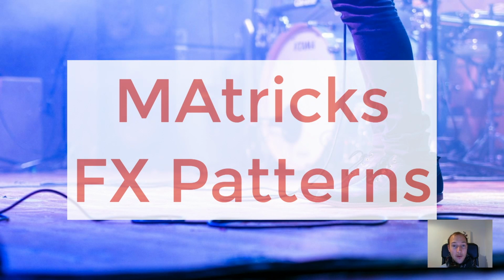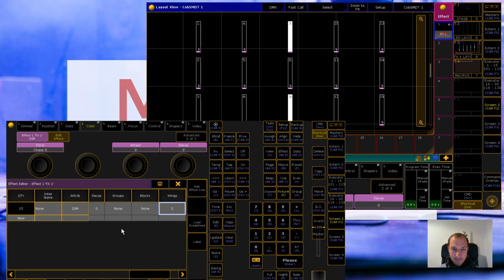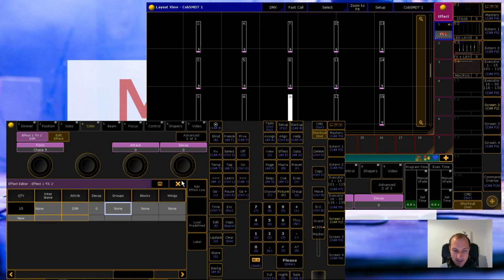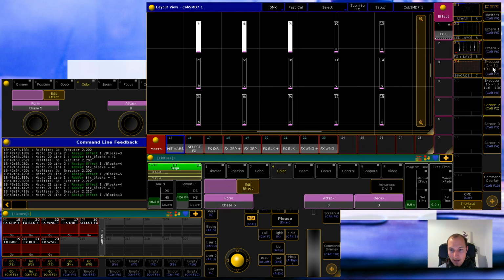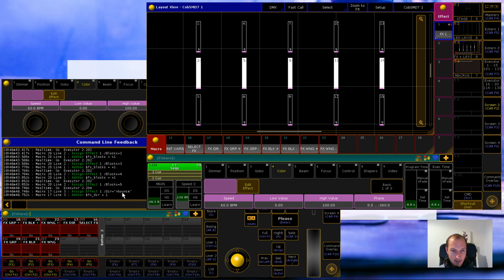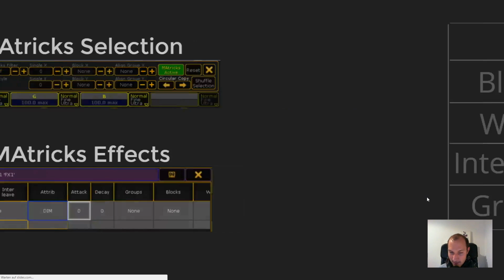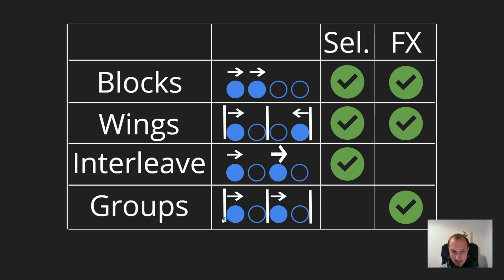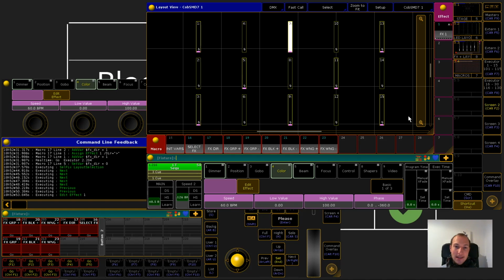MA2 - MAtricks Effects Patterns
MAtricks for effects - the convenient way. Following last week's video I want to show you a set of macros I built, allowing you to easily dive into MAtricks for effects.

Questions? Leave them below or on the socials!